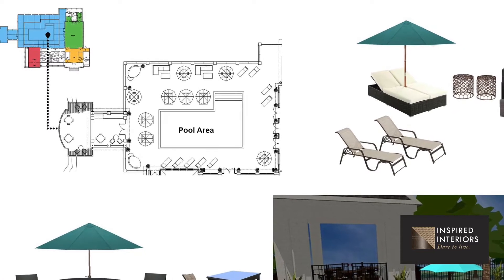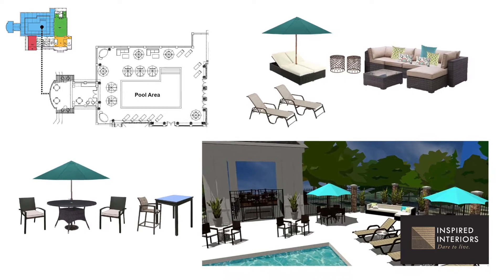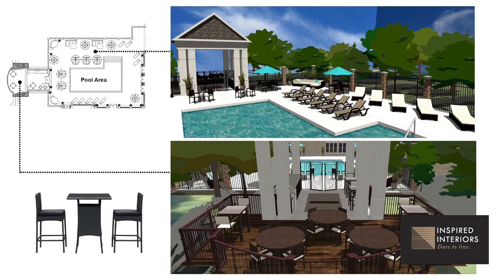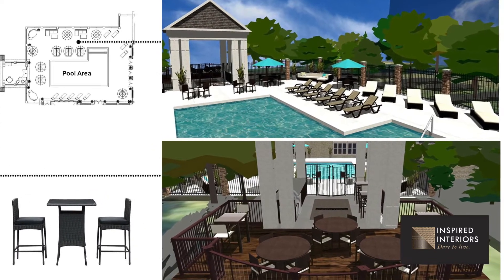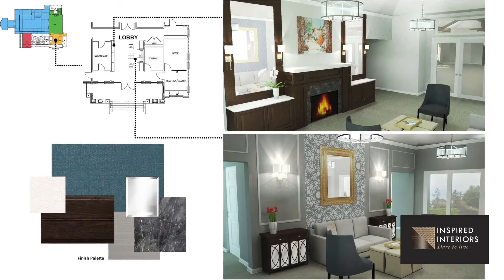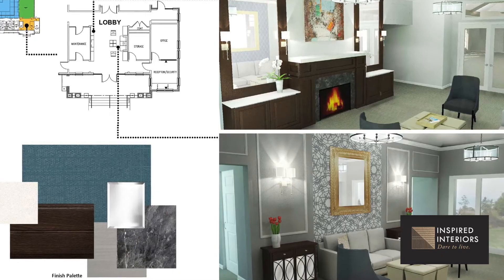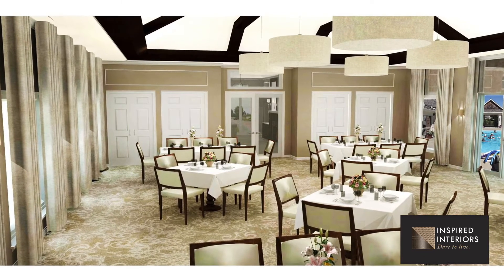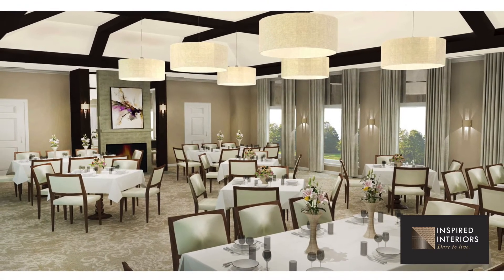Story Behind the Project│Royal Ridge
Watch as Inspired Interiors visualizes and transforms underutilized spaces!